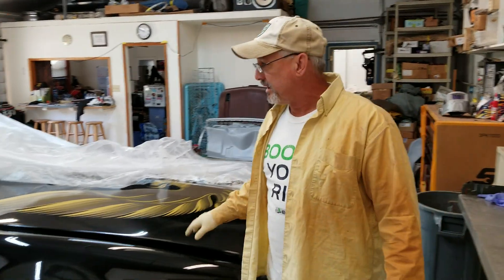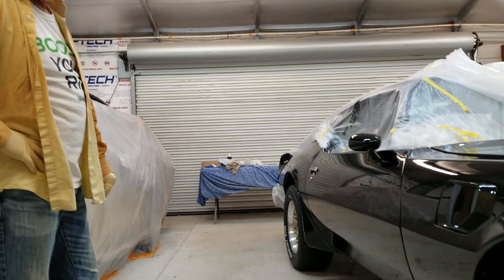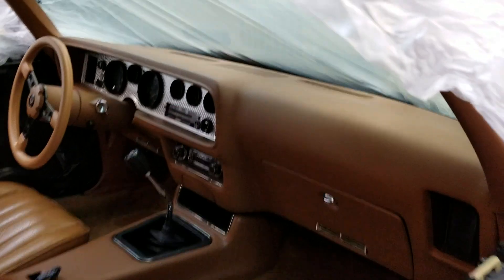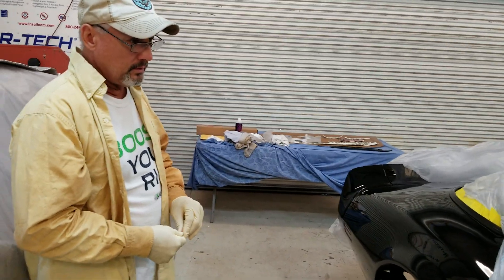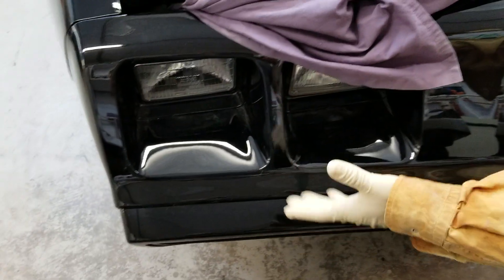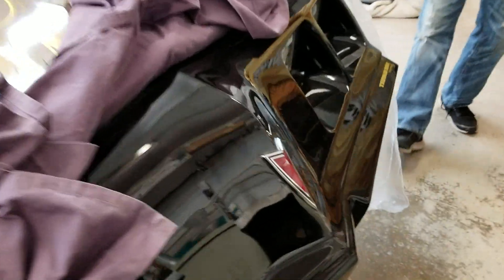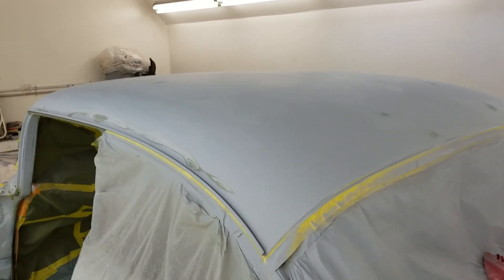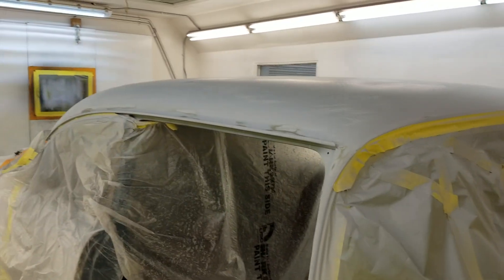Classic Car Shop Updates Pt 2 Trans Am and 1957 Chevrolet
December 24, 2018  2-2 updates around the shop. Unedited